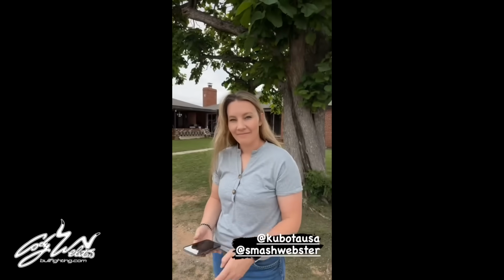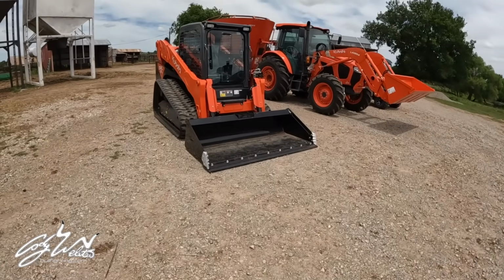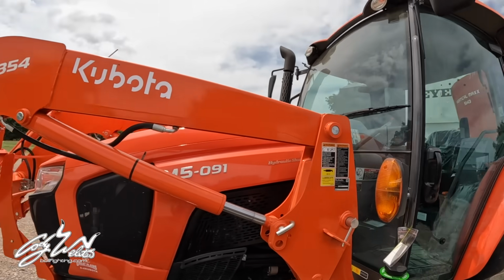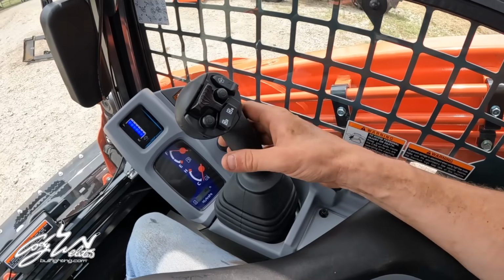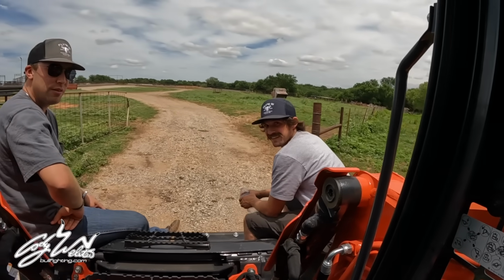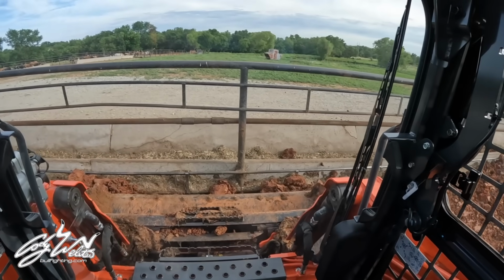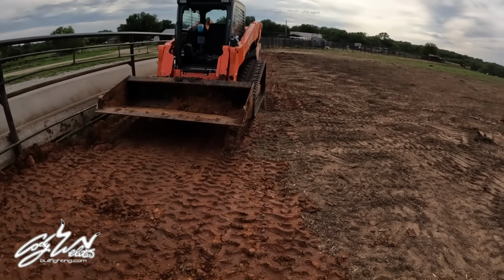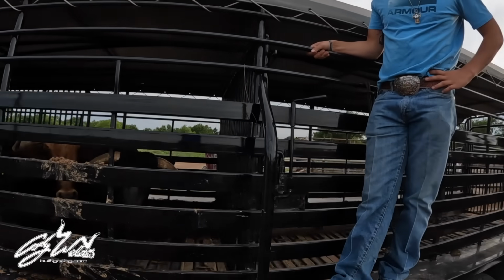Kubota Equipment, New Bulls And an INJURY - Behind The Chutes #124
Its a Huge day for the Fly'n W, @Kubotatractorcorp Rolls out the red carpet and Ashley and I Can't be more welcomed and excited to be on the kubota Team!!!